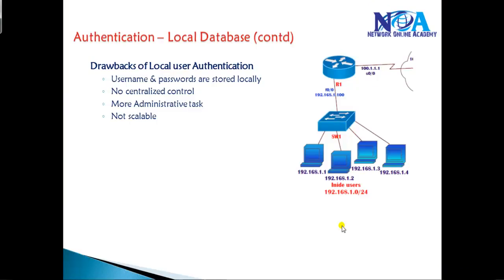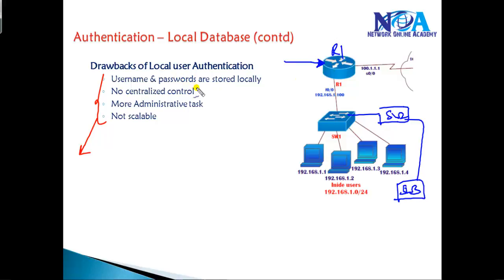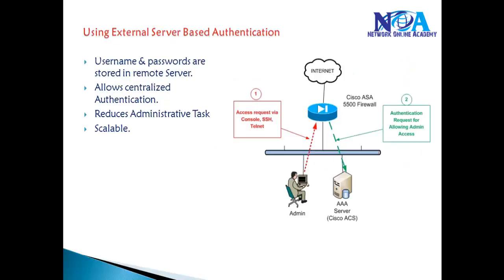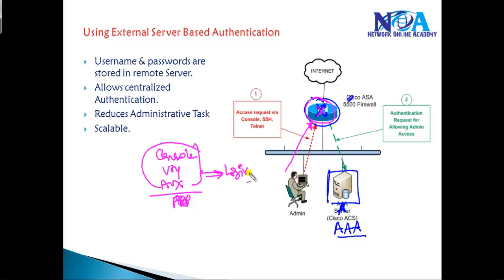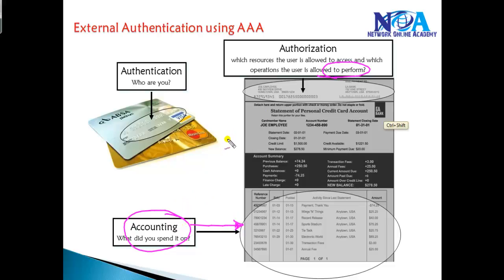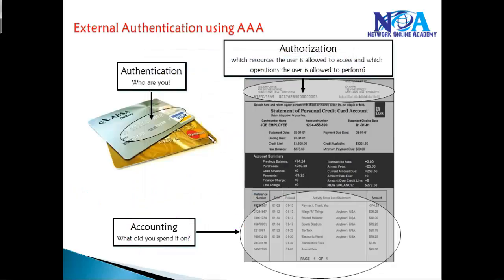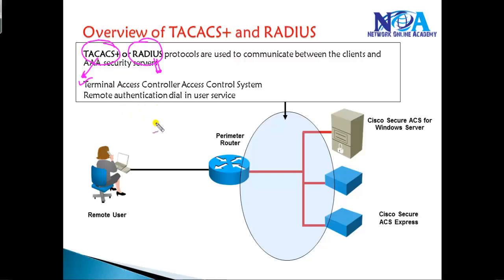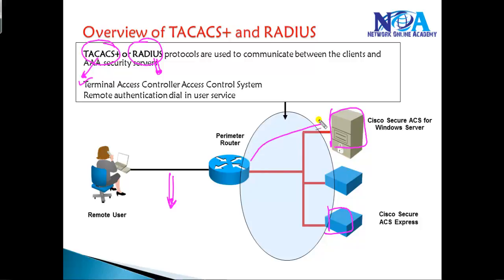External authentication using AAA - Video By Sikandar Shaik || Dual CCIE (RS/SP) # 35012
Ready to elevate your network security skills? In this game-changing video, Sikandar Shaik, a Dual CCIE (RS/SP) #35012, takes you through the powerful world of External Authentication using AAA. Whether you're a seasoned network pro or a CCNP Security aspirant, Sikandar’s clear and concise explanations will equip you with the knowledge to master AAA (Authentication, Authorization, and Accounting) in no time.

Get ready to dive into practical configurations with real-world examples of how external authentication servers like RADIUS and TACACS+ seamlessly integrate with your network devices. Sikandar not only explains the theory behind AAA but also walks you through the step-by-step configuration, ensuring you gain both the skills and the confidence to apply what you've learned.

In this video, you’ll discover:
How to configure AAA authentication for external servers like RADIUS and TACACS+
The role of external authentication in fortifying network security
In-depth troubleshooting tips and strategies to handle common authentication challenges
The best practices for a secure, scalable network environment

Sikandar’s teaching style makes complex topics simple and enjoyable. His real-world scenarios and hands-on guidance will help you build a solid foundation in network security, while his expert insights are invaluable for CCNP Security candidates and anyone aiming to level up their networking expertise.

Highlights:
Master AAA framework and its importance in network security
Configure external authentication like a pro (RADIUS/TACACS+)
Learn to troubleshoot like an expert with real-world solutions
Ideal for CCNP Security aspirants and advanced network professionals

Why Watch? This video is a game-changer for network engineers looking to sharpen their security skills. Whether you're preparing for your CCNP exams, troubleshooting network authentication issues, or enhancing your knowledge for career growth, Sikandar Shaik’s expert guidance will make you stand out in the world of network security. Don’t miss out—unlock the secrets to AAA external authentication today!